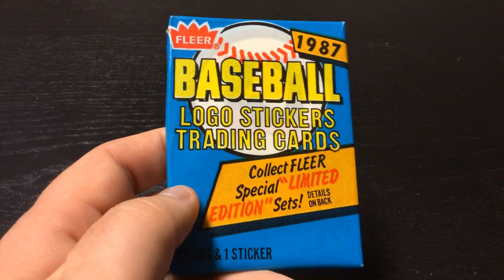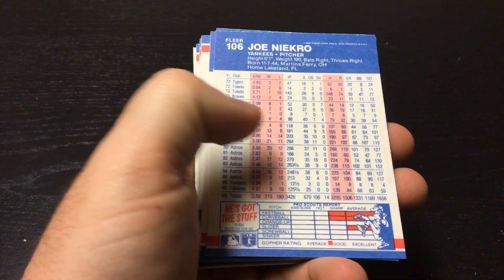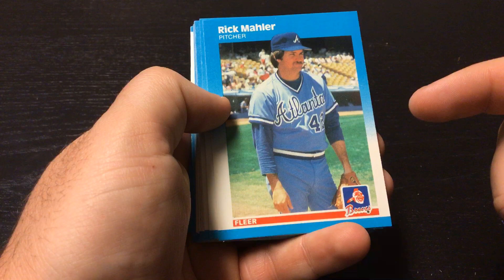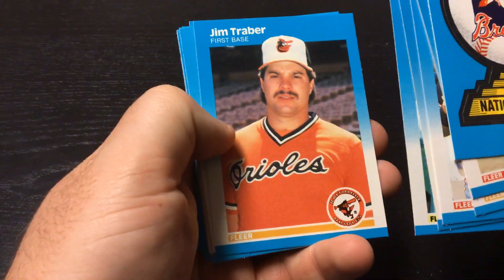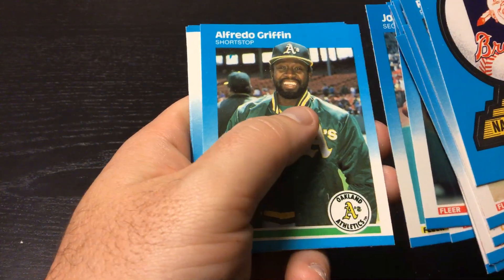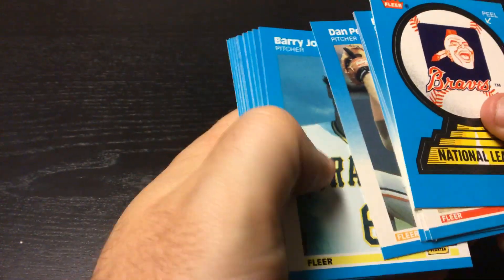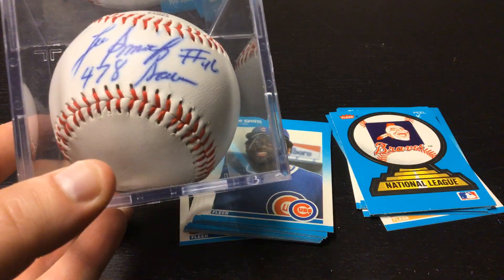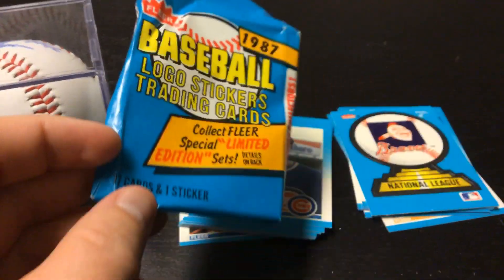1987 Fleer Pack Rip